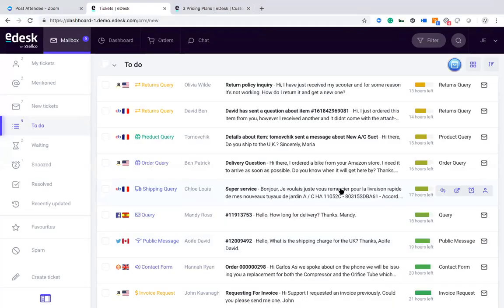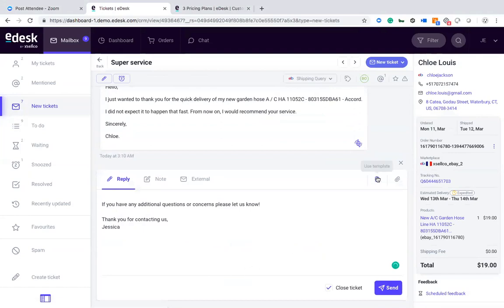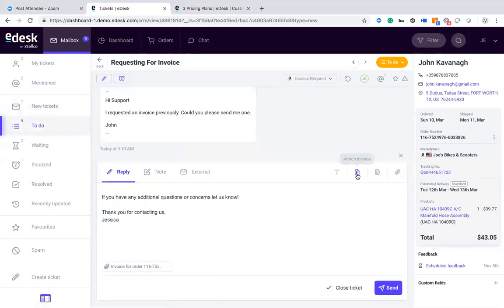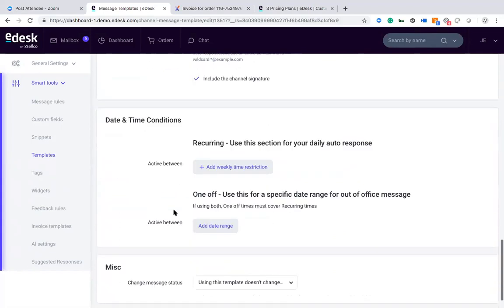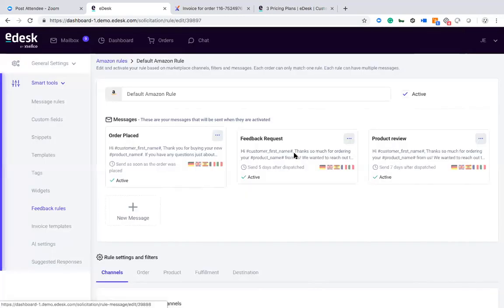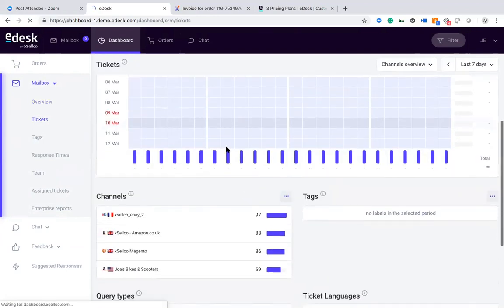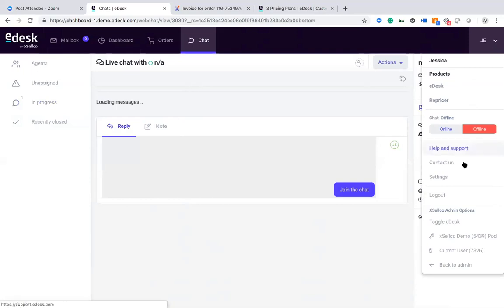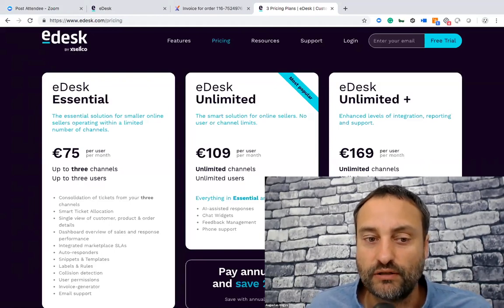eDesk by xSellco - Simplifying eCommerce Support - Demo Mondays #45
eDesk by xSellco is presented by Shane.

eDesk by xSellco - Simplifying eCommerce Support

Our connected helpdesk brings together all your customer, product, order and shipping details in one screen. Everything you need to
respond and resolve customers queries is available from one manageable location.
eDesk enhances your support team’s productivity while also helping you provide customer pleasing responses at the click of a button. Unique features such as AI generated responses and auto-translate allows any agent to respond at any time. With eDesk you can automate your marketplace feedback, requests and reviews, to improve your reputation with minimal effort. Attract more customers and increase sales with a higher number of positive reviews. Streamlined support and happier customers generates more sales for you. You will have instant visibility on every aspect of your performance. Improve your reputation and sell more at higher prices.

Here is the list of features and topics covered:

00:28 What is eDesk and what problems does it solve for Amazon sellers?
00:59 What kind of users is eDesk targeting?
01:55 Marketplaces covered by eDesk
02:56 Consolidated inbox overview
06:23 Automatic translation overview
08:51 What is Message rules ?
12:26 Widgets overview
22:09 What does a Channel means?
23:01 What are the new features that eDesk is planning to release to customers?
23:38 How can people get in touch with your support team?
24:38 Offer: click here to get 14 days free trial